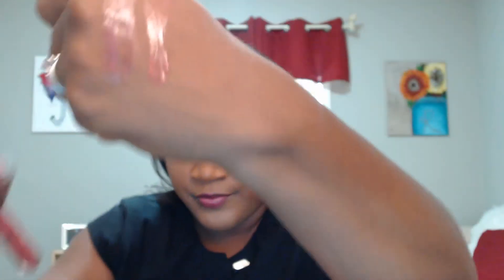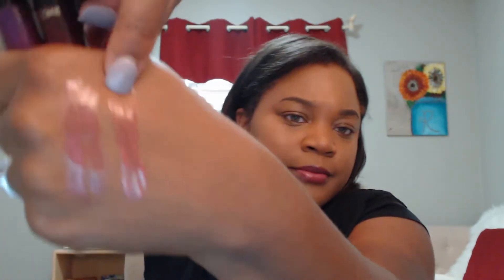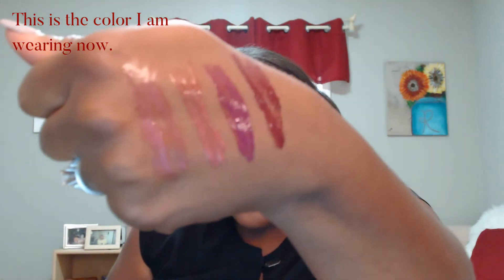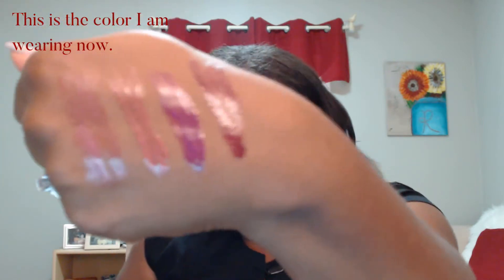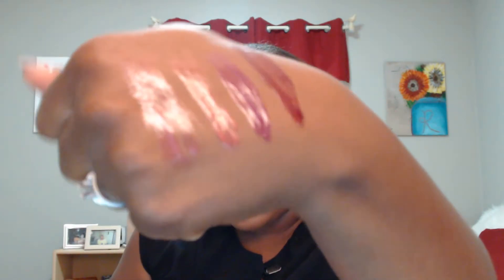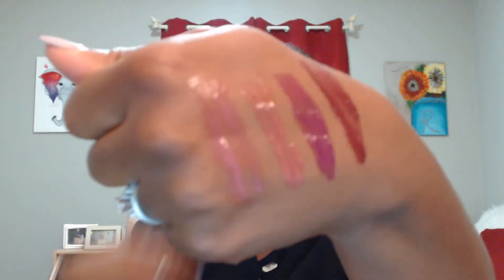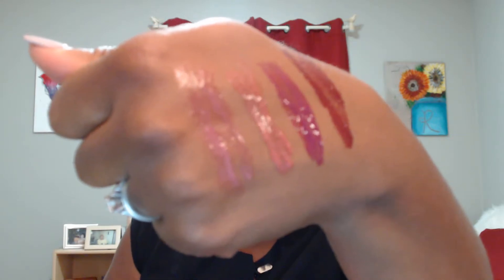lancome lip gloss review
This is a makeup review of lancome lip glosses. I will show swatches on my skin to show how pigmented they are and how they look on me. This video should help you decide if you want to purchase lancome lip glosses on your next beauty run. I do a lancome review and discuss the pigmentation and also the how long the lip glosses last.

Wanna chat about your beauty needs?

Get your How to Choose the Right Makeup Artist Guide to your inbox by joining my list!